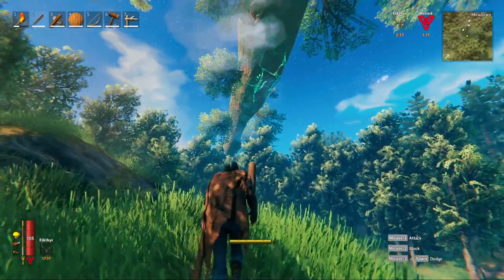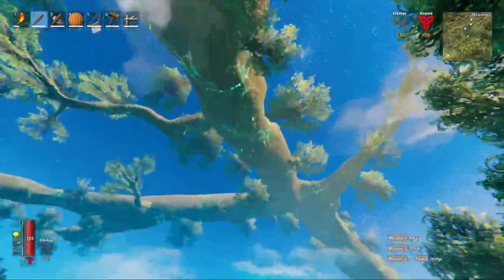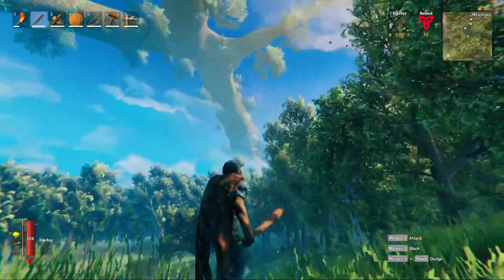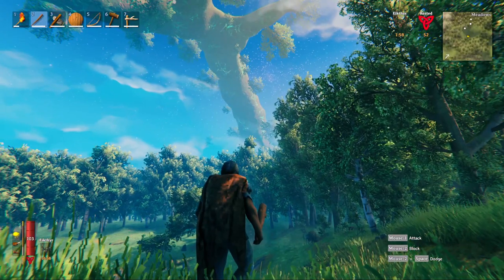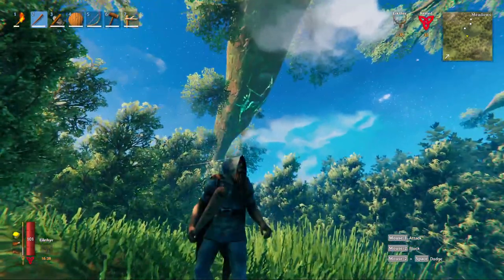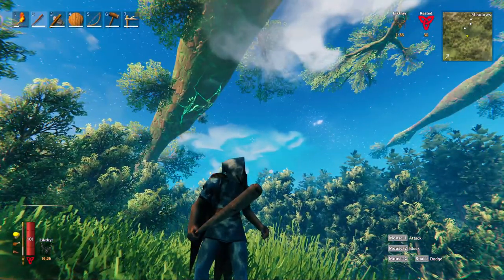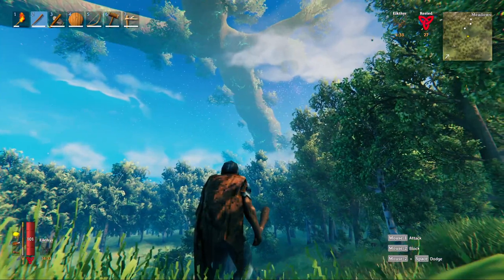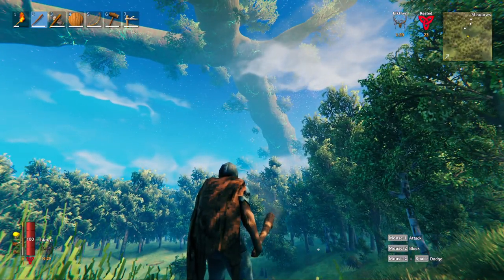Can you Reach or Climb "Yggdrasil" in Valheim (Tree in the Sky)